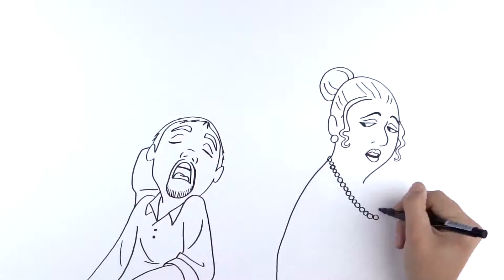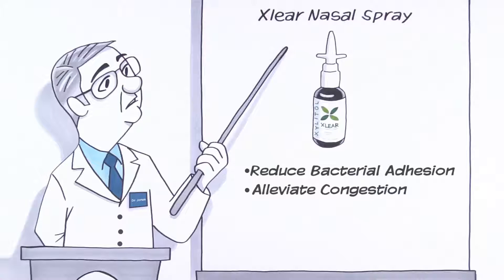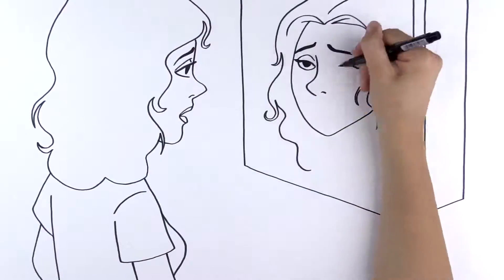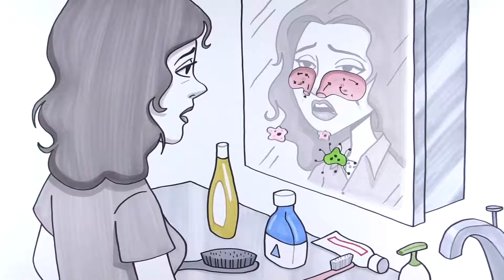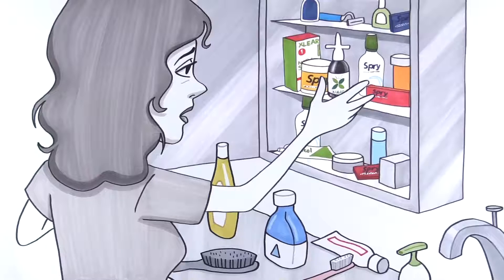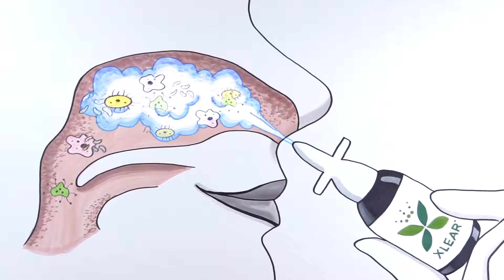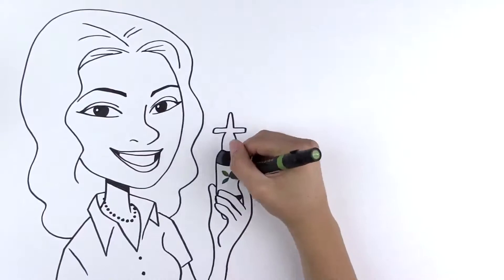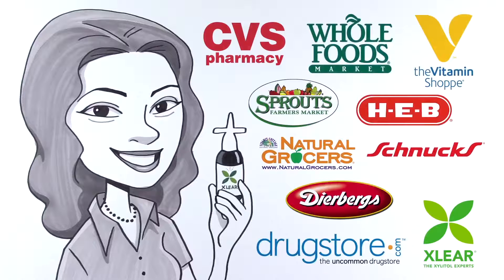Do you suffer From Sinusitis Get Xlear Nasal Spray Do you travel a lot protect yourself with Xlear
The nose and sinuses are designed to act as filters and form the first line of defense against airborne contaminants such as dust and other irritants.  Nasal and sinus cleansing has been used for millennia to keep these filters working as they should. Our nasal spray is built on that concept.

The Xlear Sinus Care system with xylitol combines the wisdom of the past with modern research on the benefits of using xylitol in a nasal application that results in a fantastic nasal spray for allergies and other ailments.  The result is a professionally Physician-developed system that is easy to use and can be tailored to meet any need and available OTC (over the counter).  Whether you need daily care, moderate care, or maximum care, the Xlear Sinus Care system has the right option for you.

The benefits of xylitol are exceptionally great for children.  Many clinical studies focus on the positive effects that result from using xylitol at an early age.  Because xylitol is extremely safe, effective and gentle, it is highly recommended by pediatricians and child-care specialists around the world.